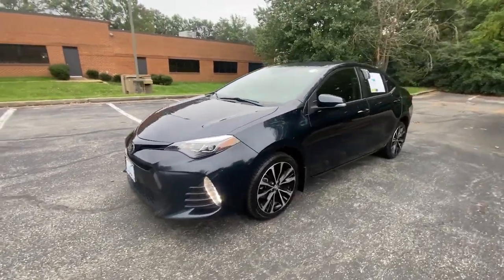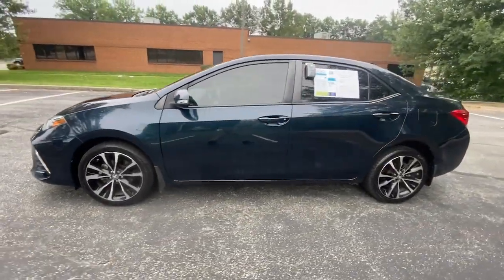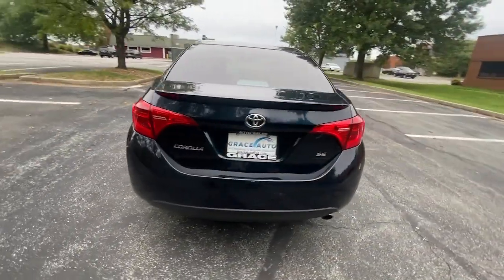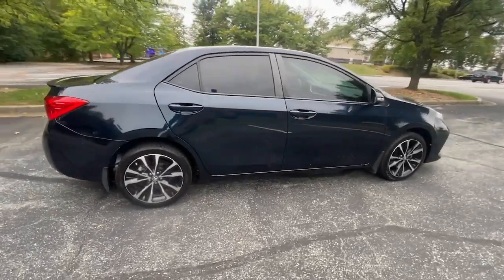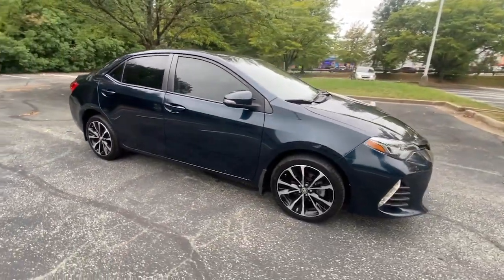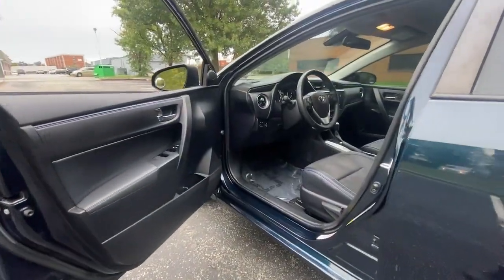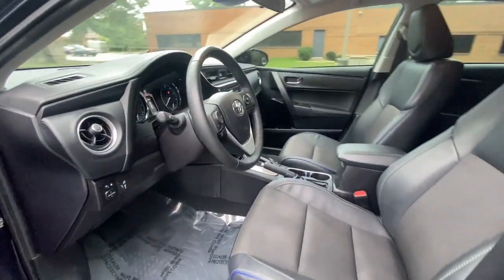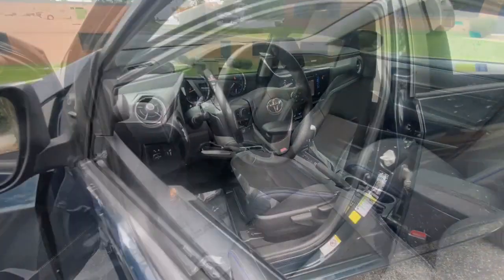2019 Toyota Corolla Newport News, Virginia Beach, Mechanicsville, Chester, Fredericksburg P23826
Used 2019 Toyota Corolla  available in 7909 W. Broad Street, Richmond, Virginia at Grace Auto Sales. Servicing the Newport News, Virginia Beach, Mechanicsville, Chester, Fredericksburg area.